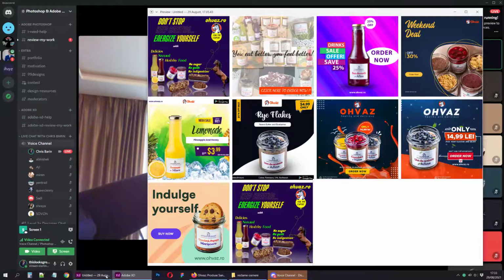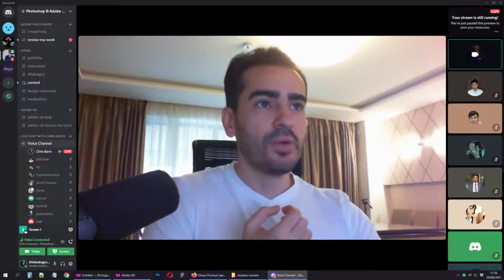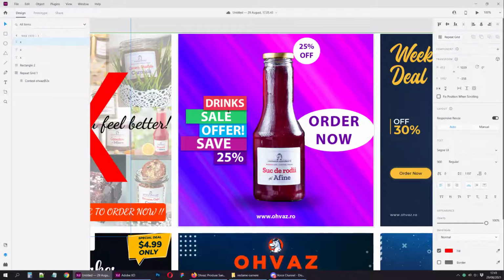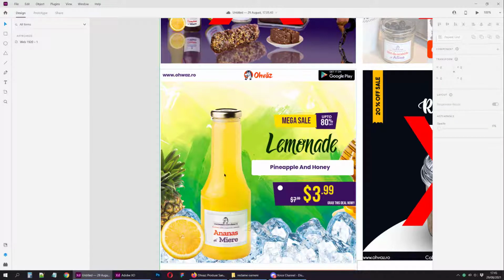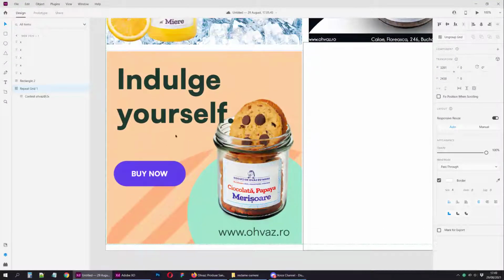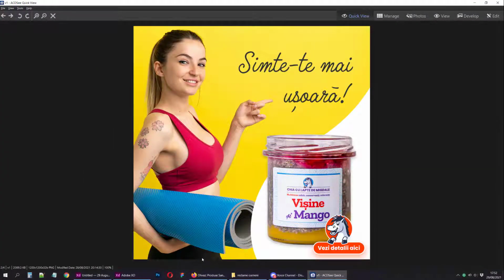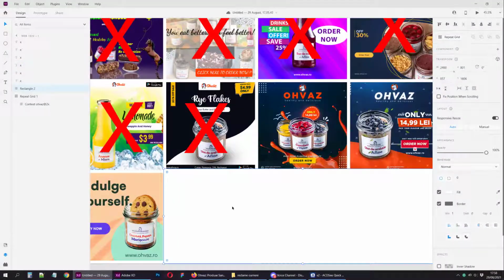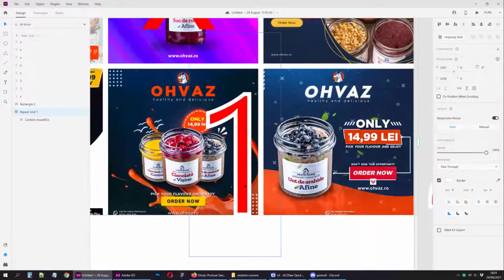Design Contest: Facebook Ads